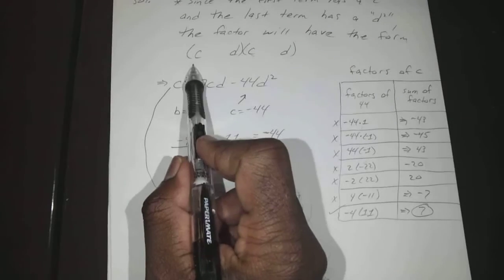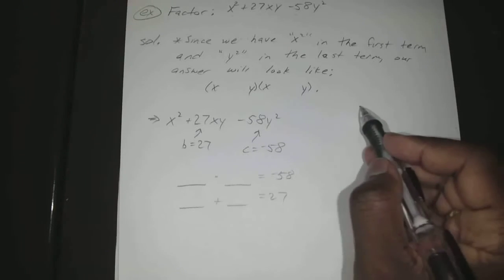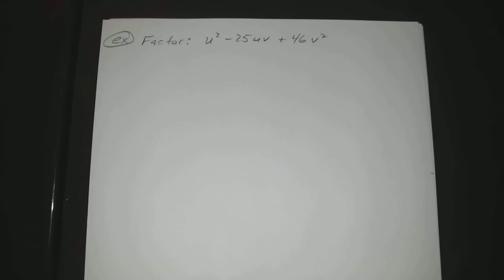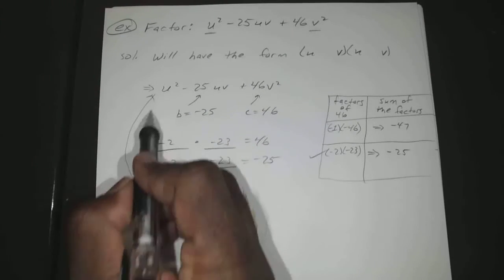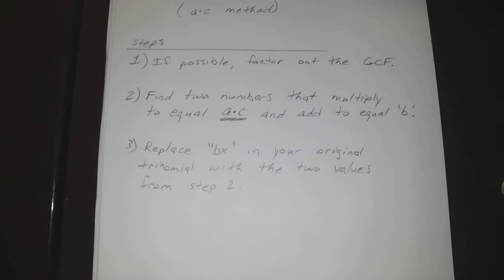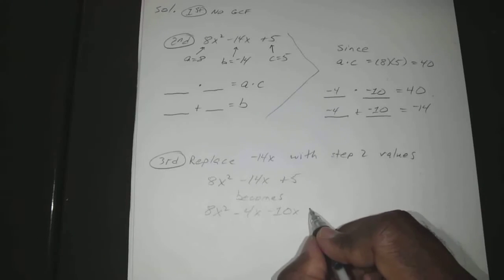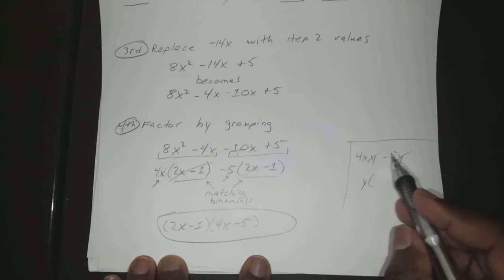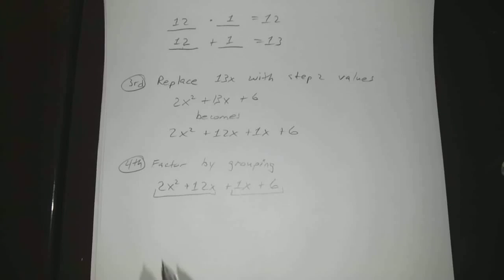1000 Class 4B